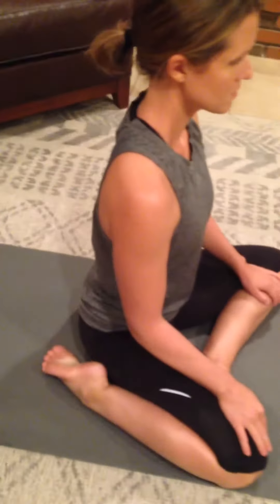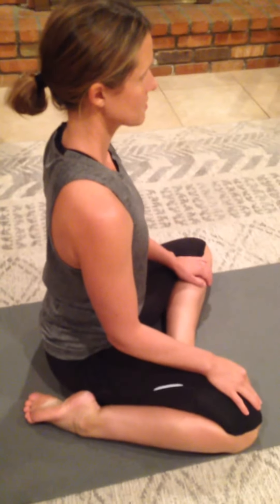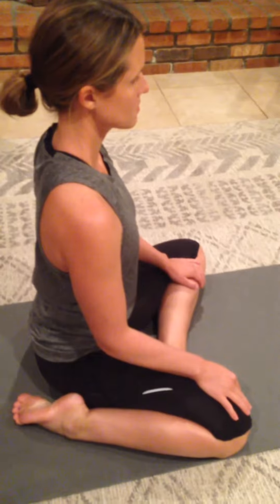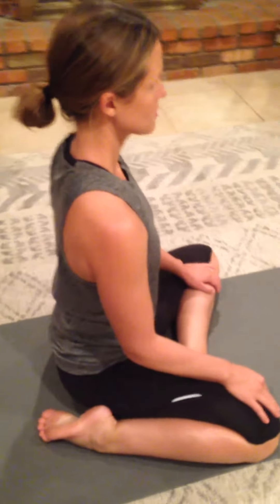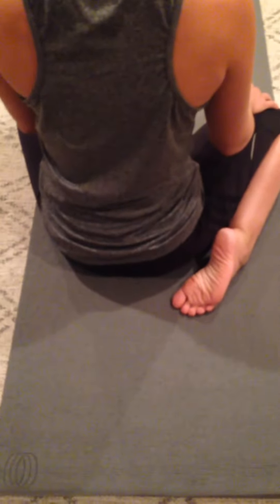Side sit rest posture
Phillip Beach's Archetypal Posture of Repose Screen